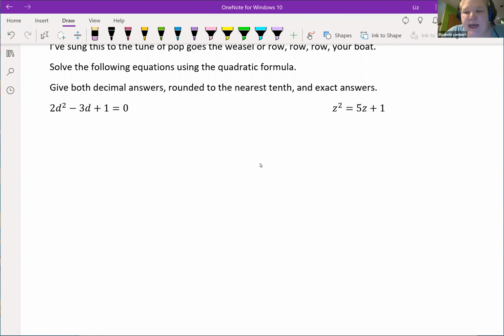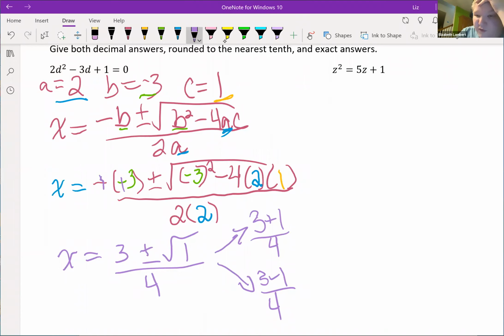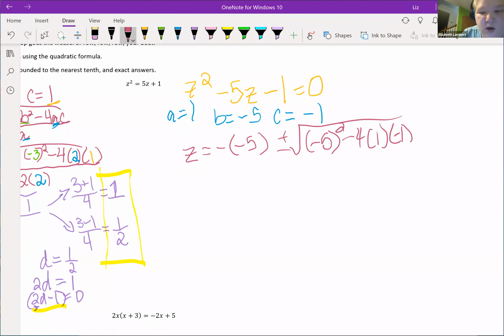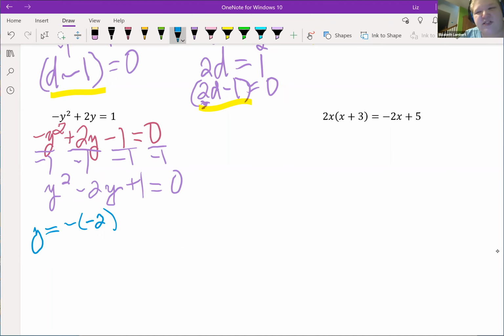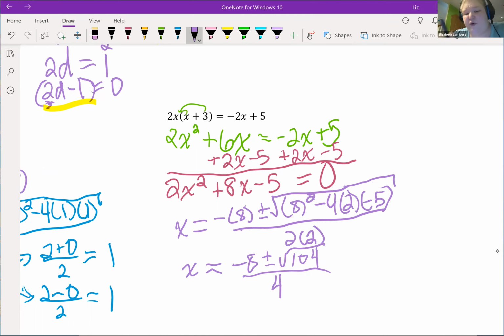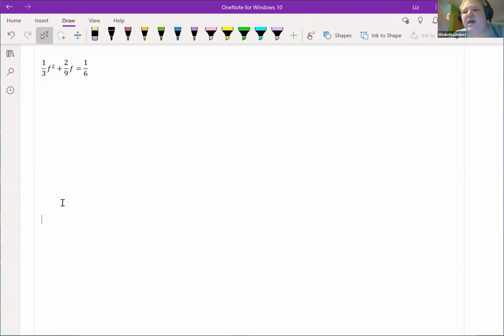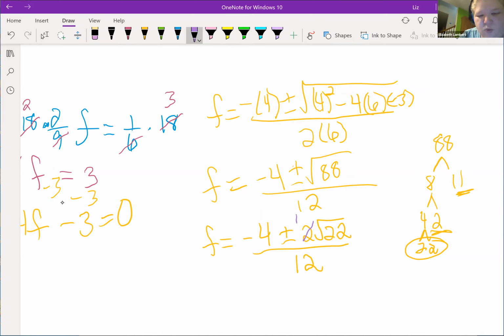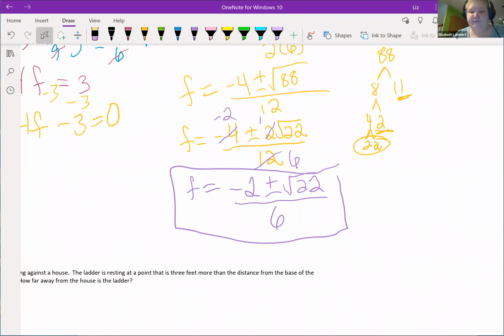Week 6C Quadratic Formula